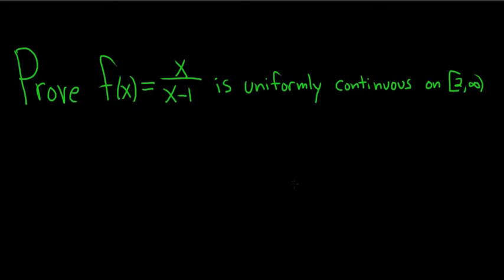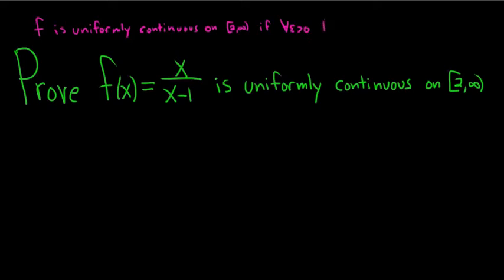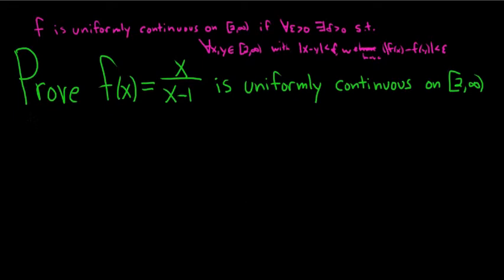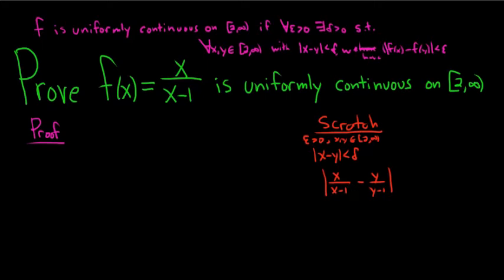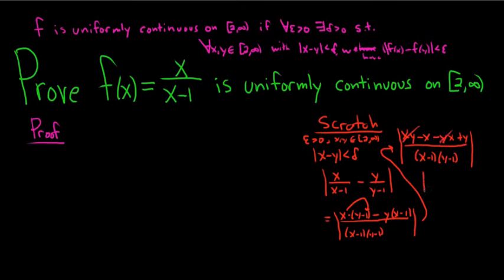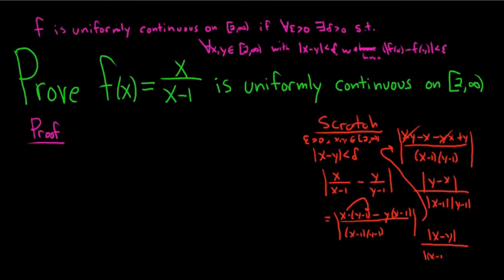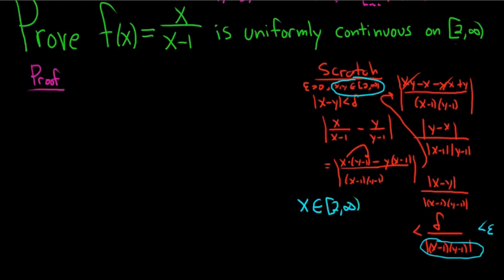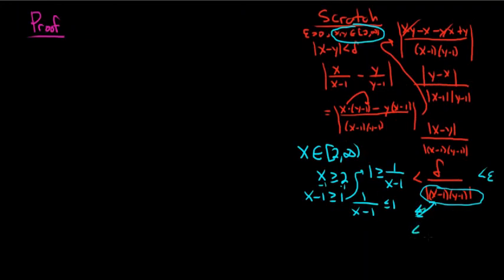Advanced Calculus Uniform Continuity Proof f(x) = x/(x - 1) on [2, infinity)